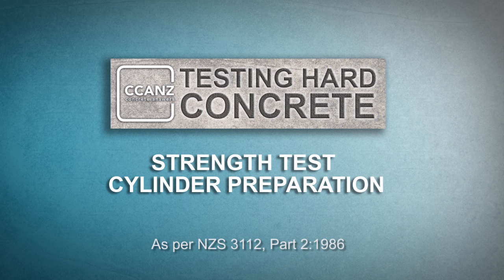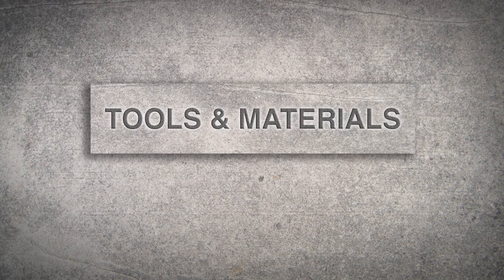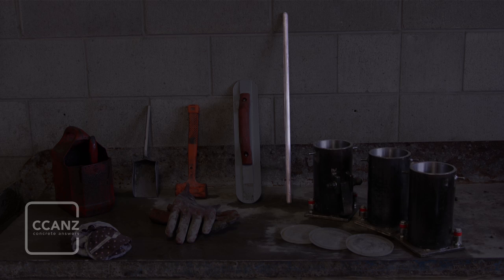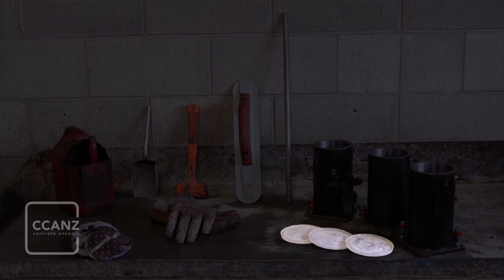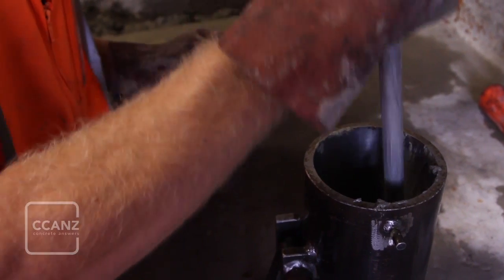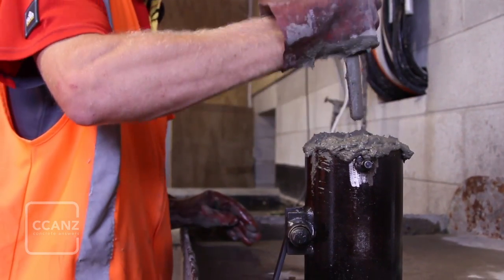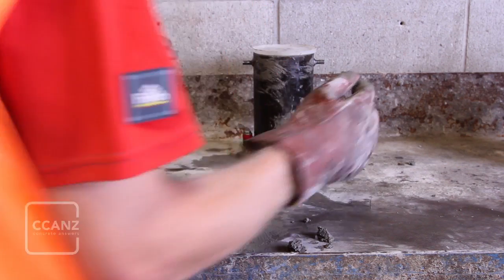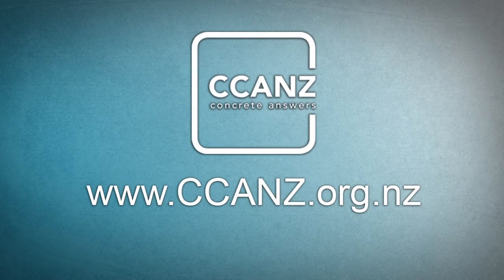Testing Hardened Concrete: Strength Test Cylinder Preparation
As per New Zealand Standard NZS 3112.2:1986 Methods of test for concrete - Tests relating to the determination of strength of concrete.